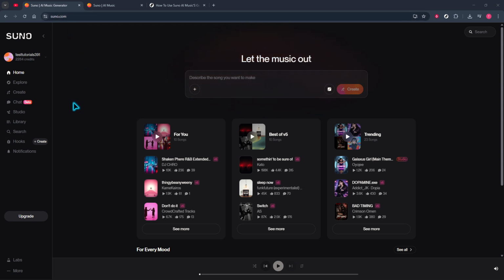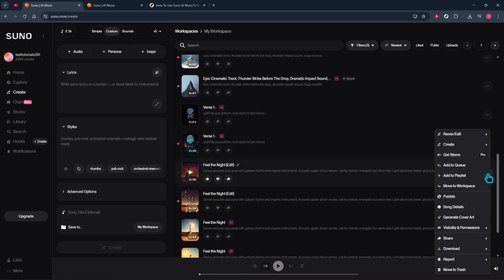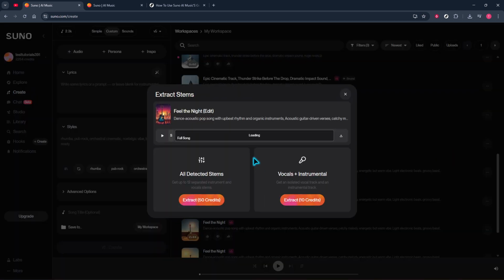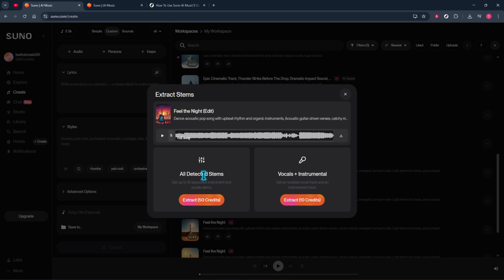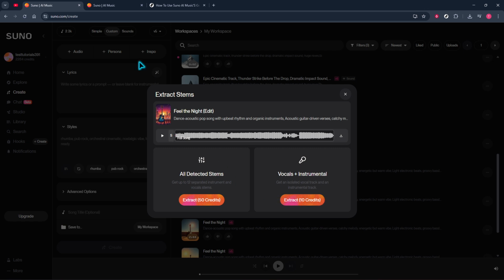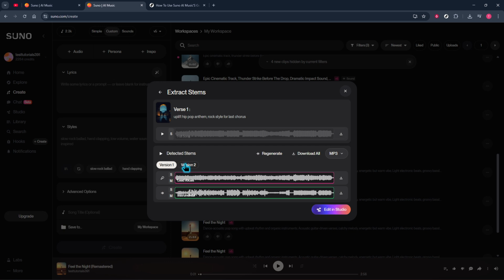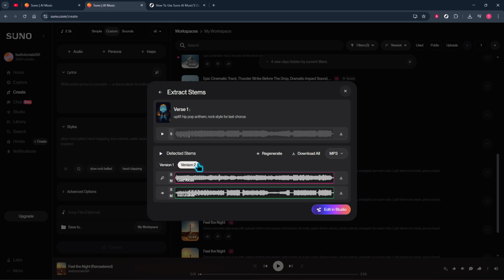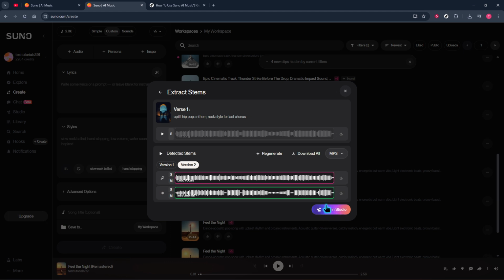How To Use Suno AI Music'S Get Stems Feature [2026 Guide]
How To Use Suno AI Music''S Get Stems Feature

In today's video, we cover [insert tags]